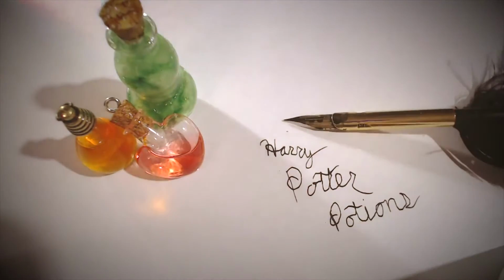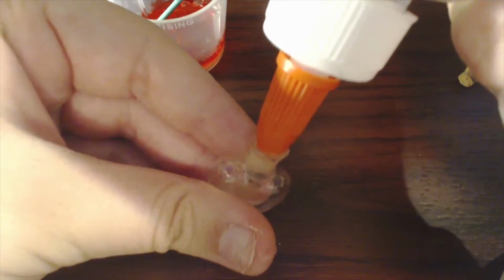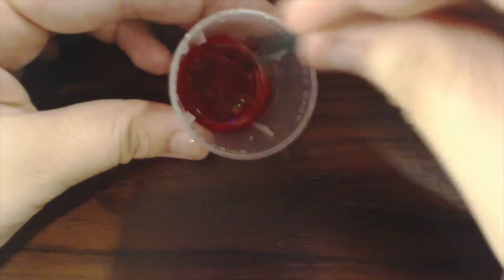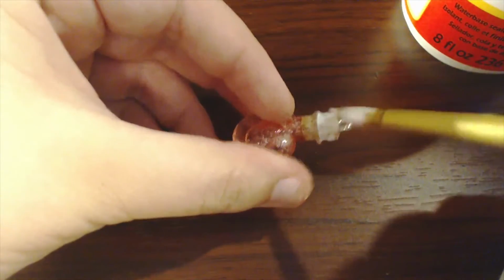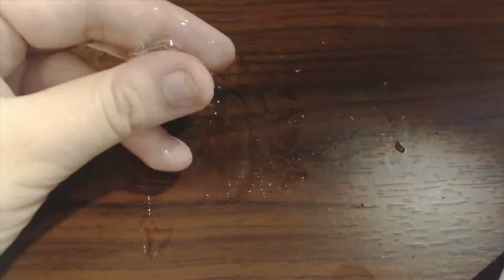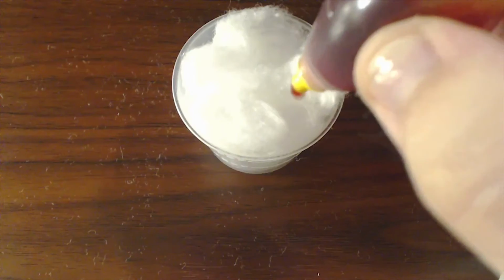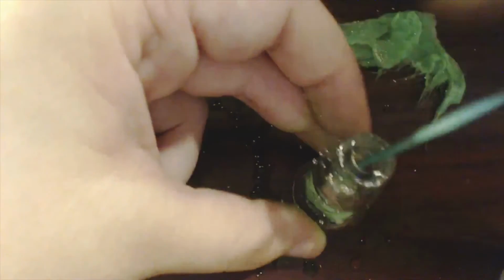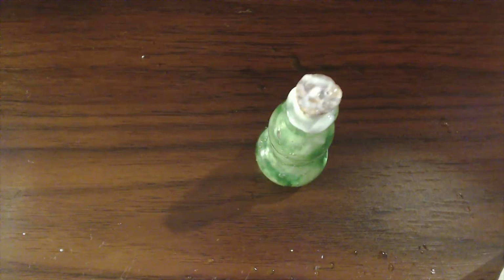DIY Harry Potter Potions Bottle Charms! | Collab With Geeky McFangirl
If you want to follow me more on my Adventure... Like.

~Music is by TheFatRat and Tasty Records! (Check them out!)~
TheFatRat

they are amazing and you really should check them out!